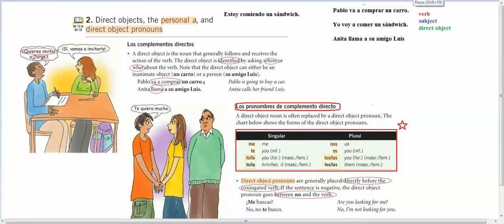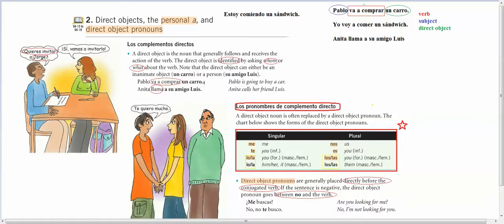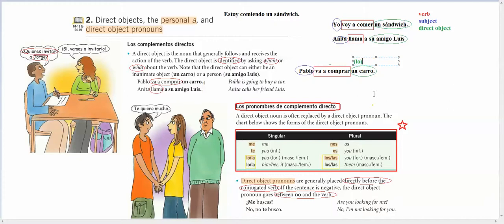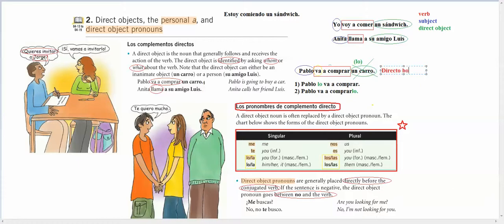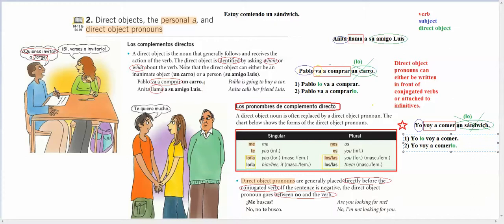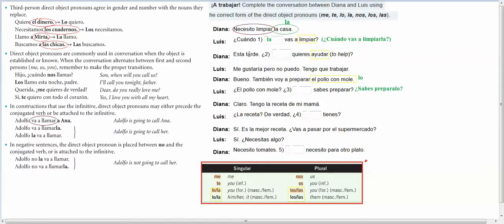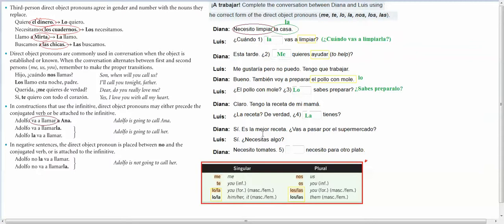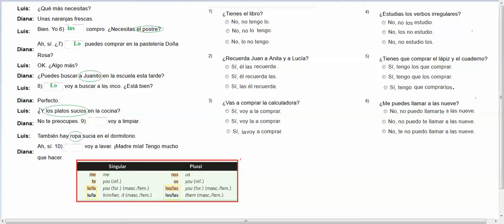direct object pronouns